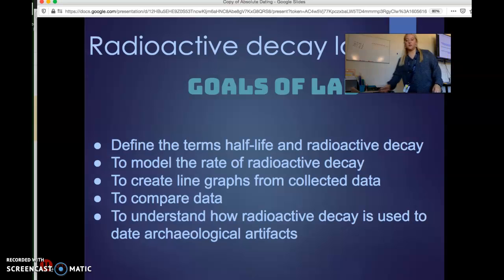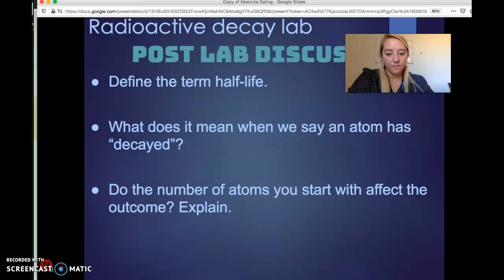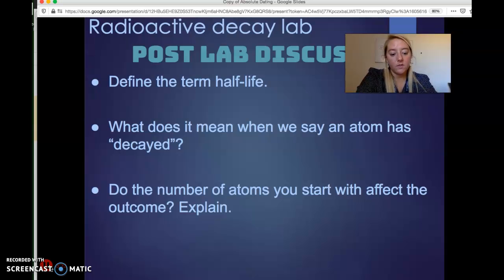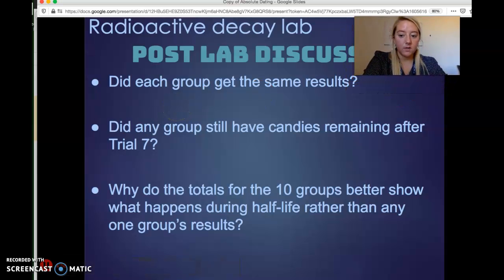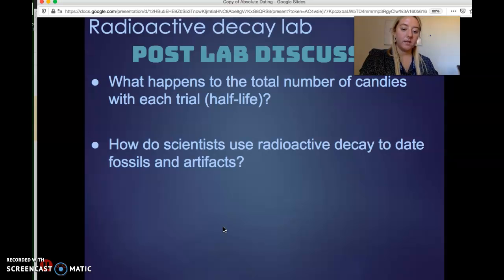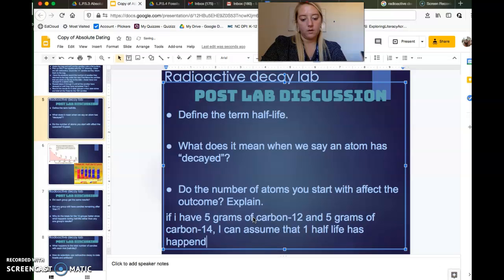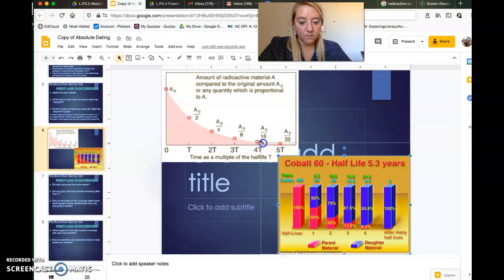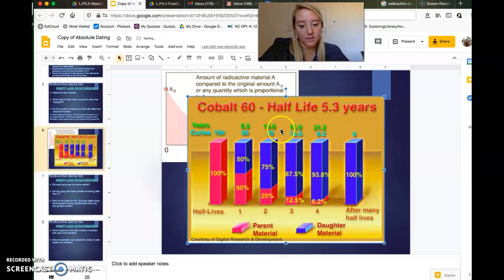Half-Life post lab Discussion